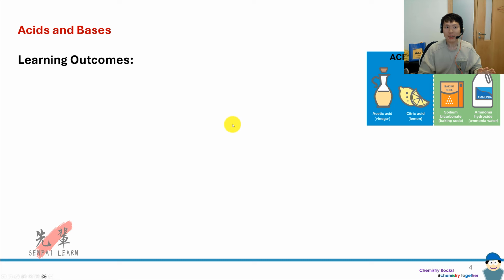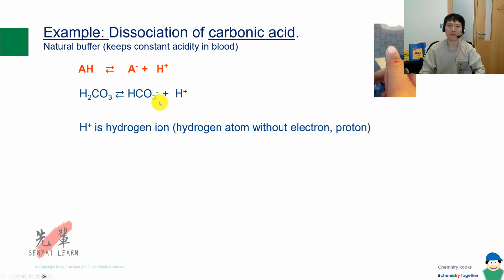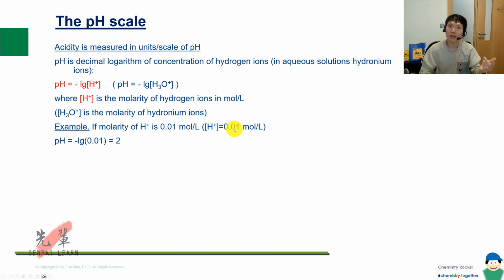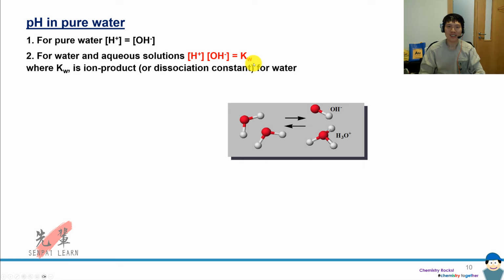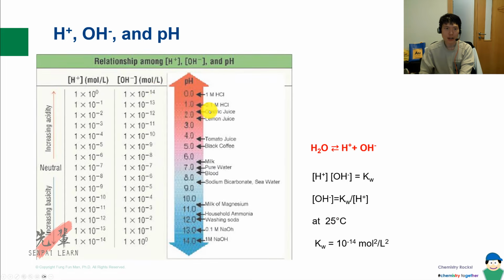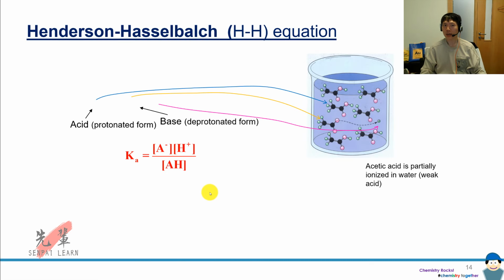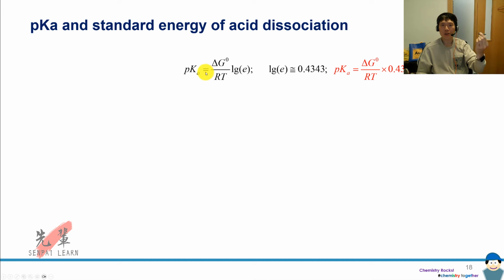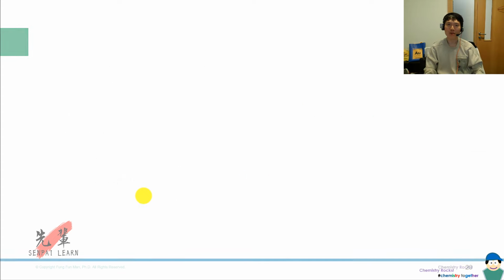Acids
Learning Outcomes:
At the end of this lecture, you should be able to articulate and explain --

Definitions of acid and base
pH scale, pH to [H+] conversion
Properties of water as a weak acid and base, pOH scale
Acid-base equilibrium
 Henderson-Hasselbach equation
 Fractions of protonated and
 deprotonated forms of acid

- Samuel Beckett